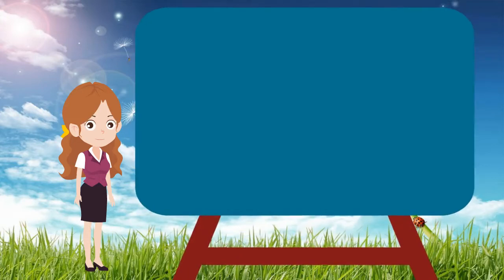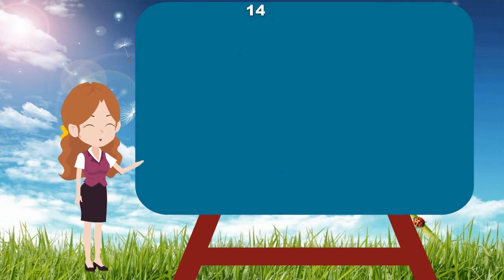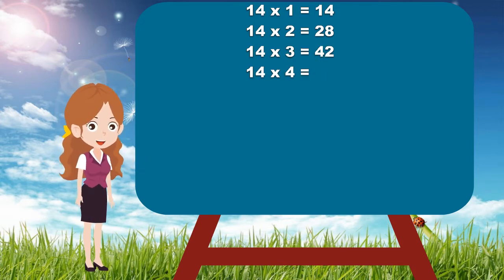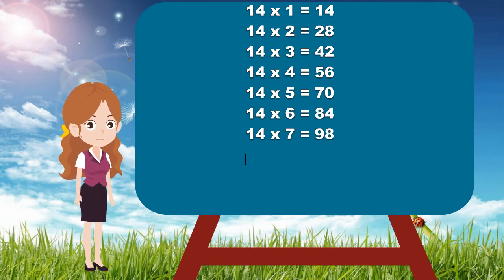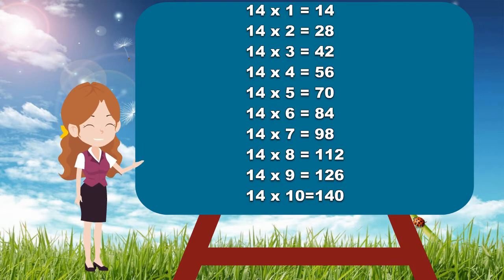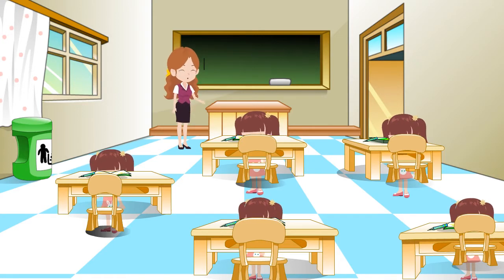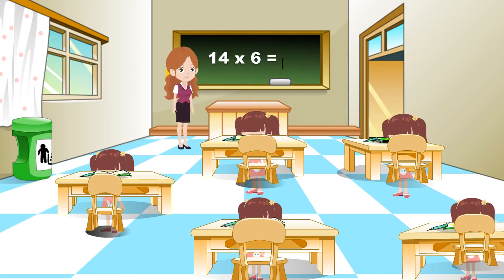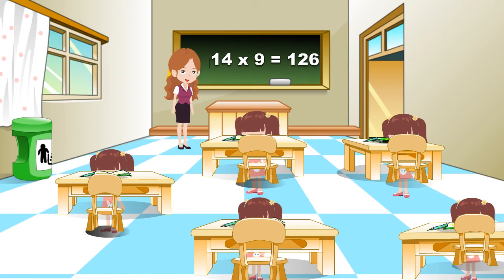Table of 14 | Learn Multiplication table of 14 | 14 ka table | 14 ka Pahada | 14 table in English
14 table in English | Table of 14 | Learn Multiplication table of 14 for kids | 14 times table | 14 ka Pahada | 14 table

 Learn Multiplication table of 14 for kids